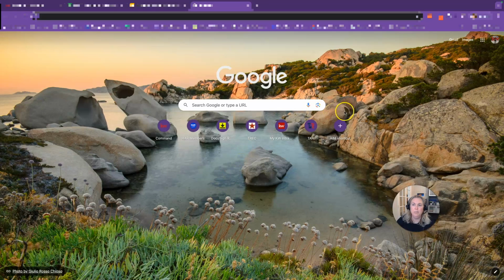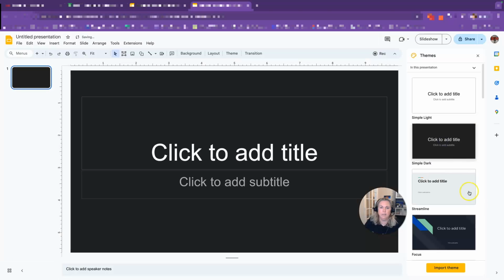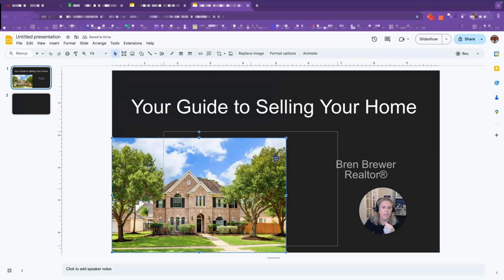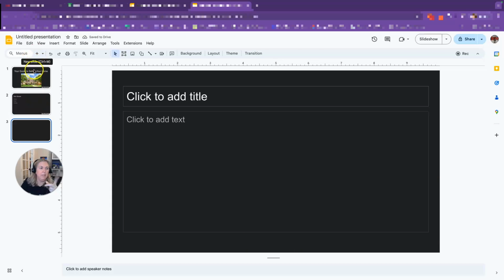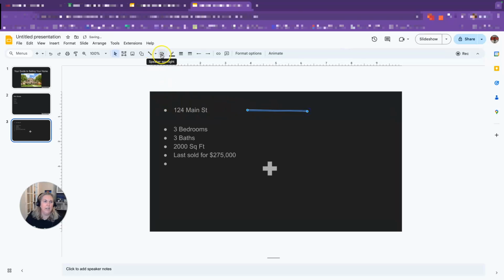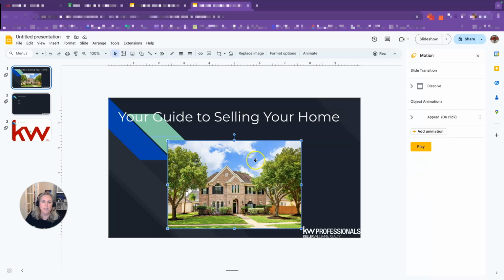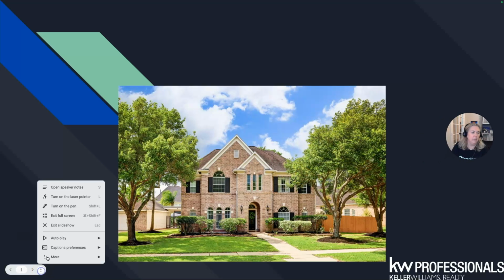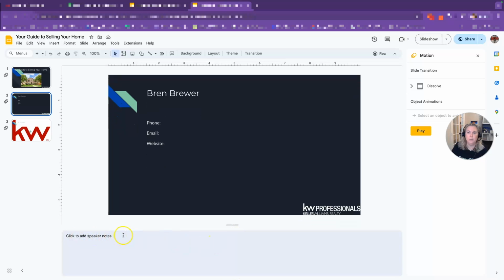Mastering Google Slides for Real Estate: Create Engaging Presentations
Welcome to your ultimate guide to Google Slides, tailored specifically for real estate professionals! In this tutorial, we dive deep into the essentials of Google Slides to help you create captivating presentations that will impress your clients and enhance your property showcases.

🔑 What You Will Learn:

Basics of Google Slides: Get started with the fundamentals of creating a presentation, including choosing the right templates and setting up your slides.

Design Tips for Real Estate:
Learn how to design slides that highlight property features using high-quality images, engaging layouts, and professional fonts.

Adding Interactive Elements:
We’ll show you how to make your presentations interactive with maps, virtual tours, and clickable elements that provide more details about the properties you're selling.

Sharing and Collaboration:
Discover how to share your presentations with clients or collaborate with your team in real-time using Google Slides’ powerful sharing features.

Final Touches and Presentation Tips:
Gain insights into the final touches that make your presentation stand out, from transitions to rehearsing your pitch.

📊 Who Should Watch:
This video is perfect for real estate agents who are looking to leverage technology to present properties in the most effective way possible. Whether you're a beginner or have some experience with Google Slides, this tutorial has something for everyone!

Have questions or want to see more content specific to real estate technology?

Transform your real estate presentations into powerful sales tools with Google Slides! Watch now and take your skills to the next level.

Need leverage to implement tech in your business, Click on the link for a free consultation with me